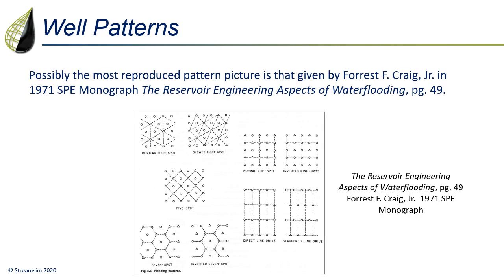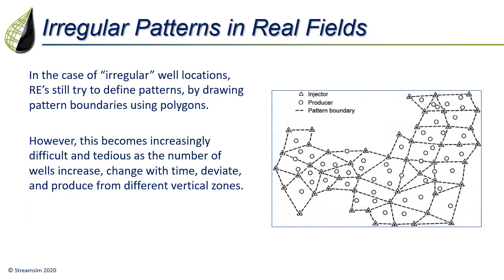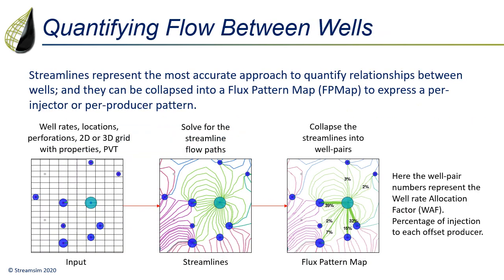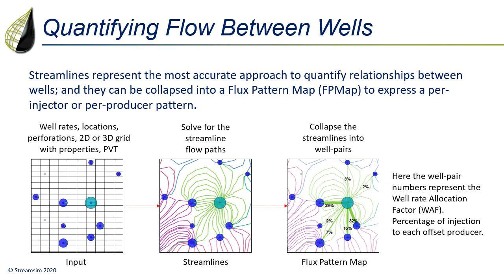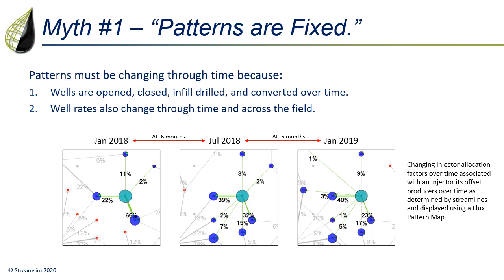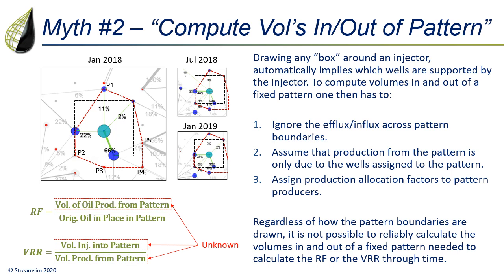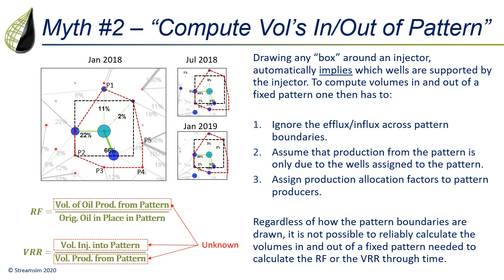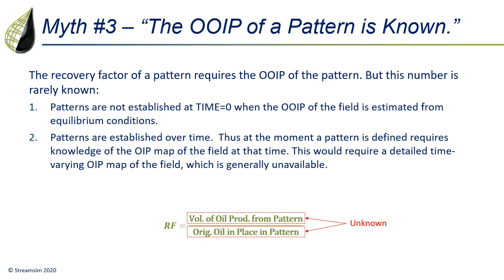Myths of Fixed Well Patterns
Reservoir engineers define well patterns in mature floods to provide surveillance metrics on regional flood performance in an oil reservoir.  For simplicity, engineers typically defined these patterns as fixed, but in this video we will show you the myths of this approach and why engineers should not define fixed patterns.